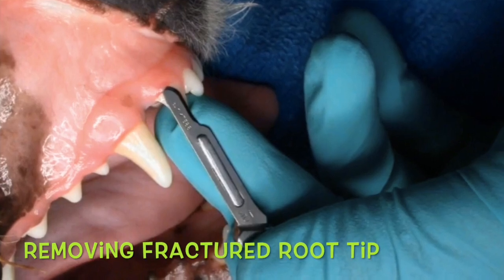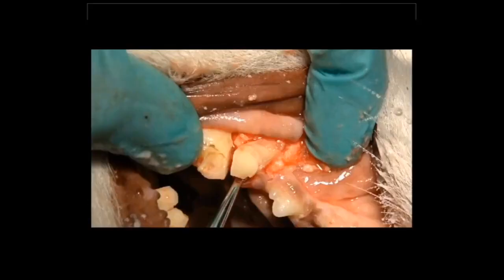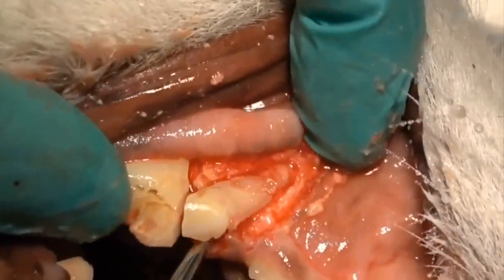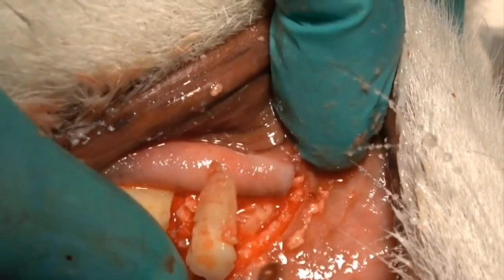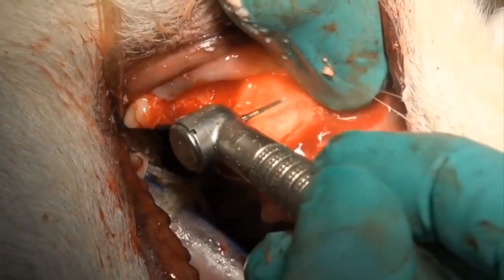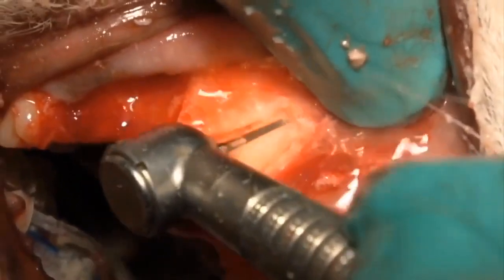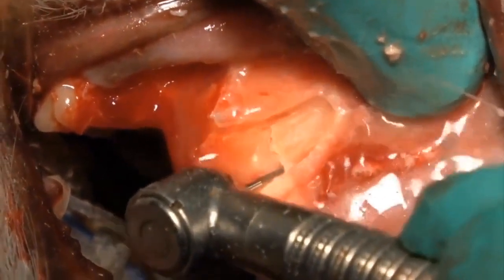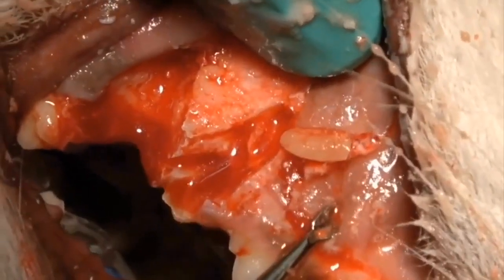What are the Best Techniques for Removing Fractured Root Tips in Veterinary Dentistry?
Stop struggling with your dental radiographs! Join Dr. Brett Beckman's free online training for vets and gain confidence in interpreting radiographs.